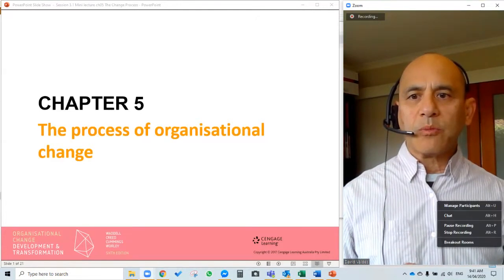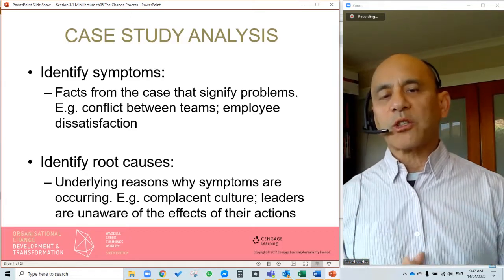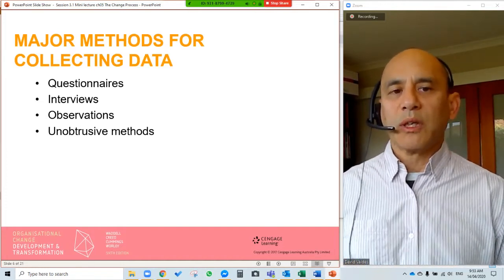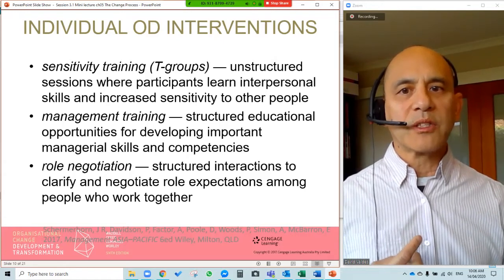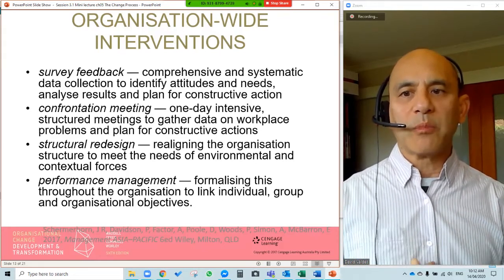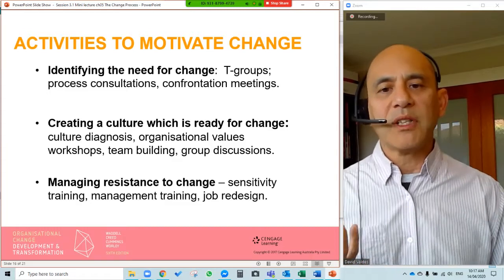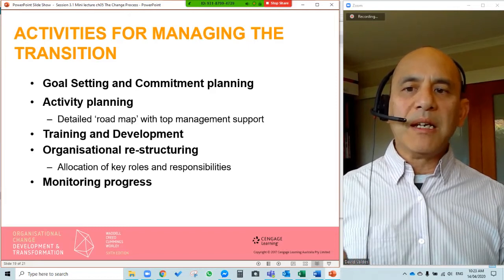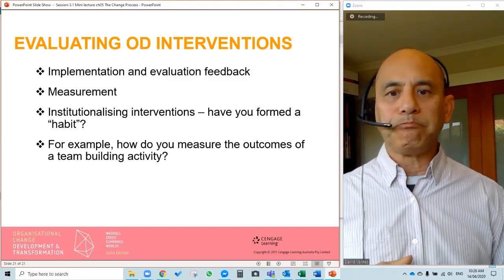MM603 Session 3.1 Mini lecture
The organisational change process